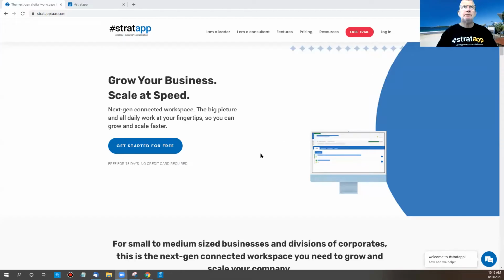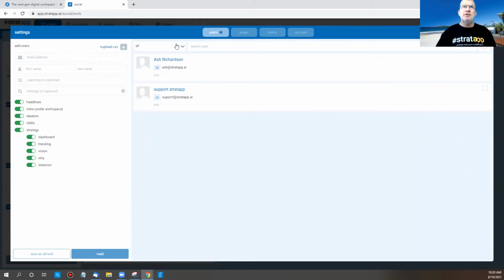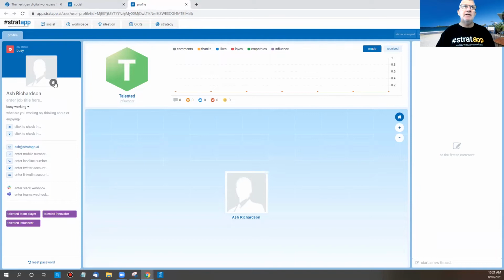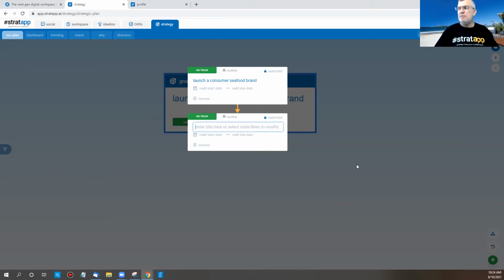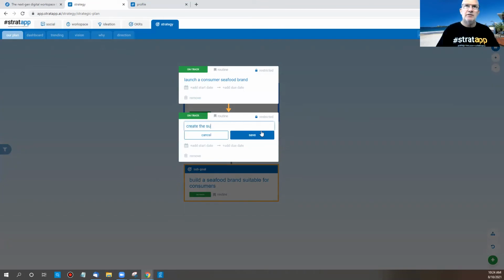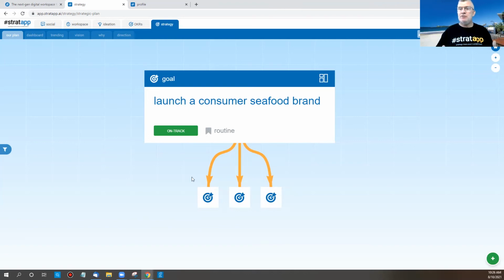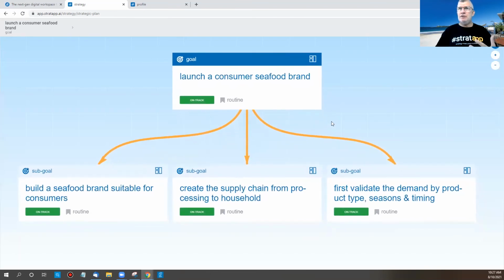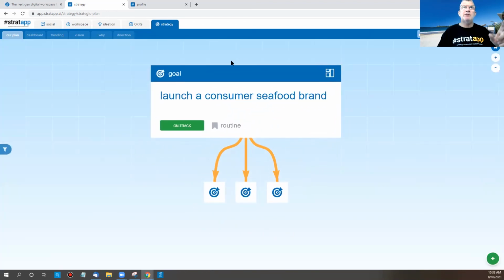RLE#2 - Strategy Tree doing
Discover stratapp with our co-founder, Ash Richardson, presenting this Rapid Learning Experience (RLE) - 8 short videos that explain the thinking and best practices behind stratapp, and getting hands-on with demonstrating the doing.